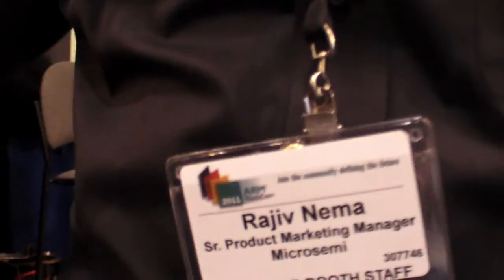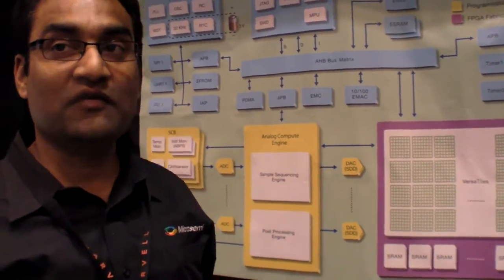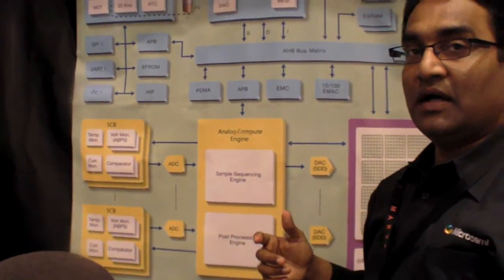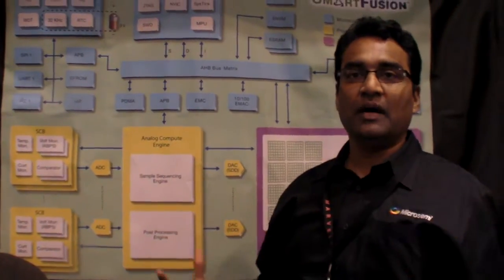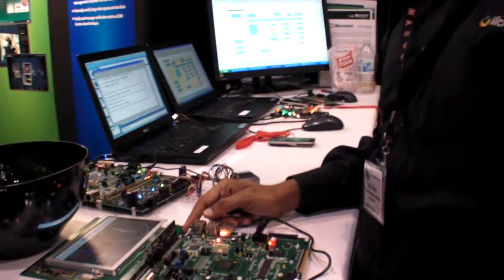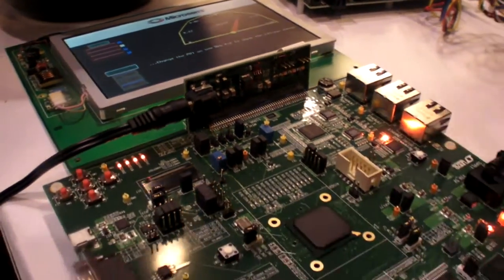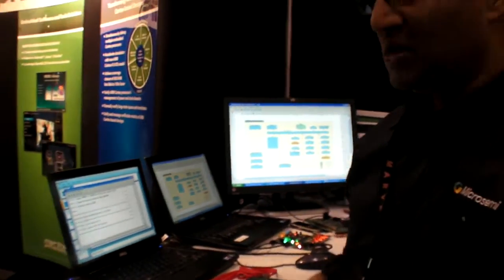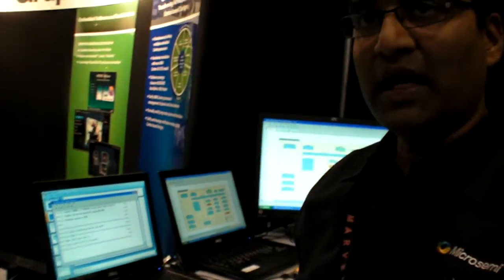Microsemi Smart Fusion Custumizable SoC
Rajiv Nema, product line manager, describes how Microsemi's Smart Fusion works, to combined the ARM Cortex-M3 with FPGA to provide for customizable system on chip.